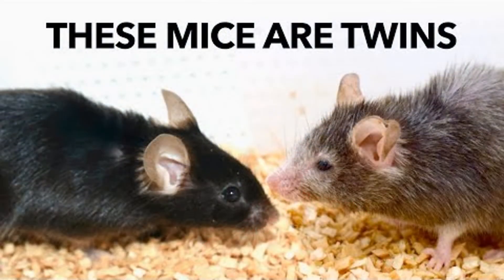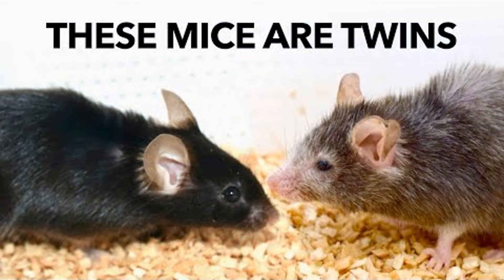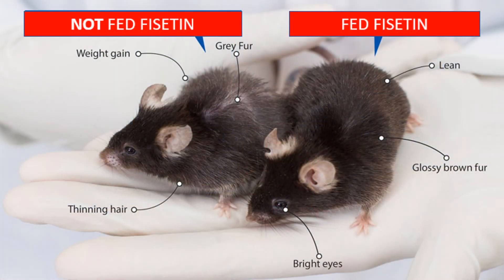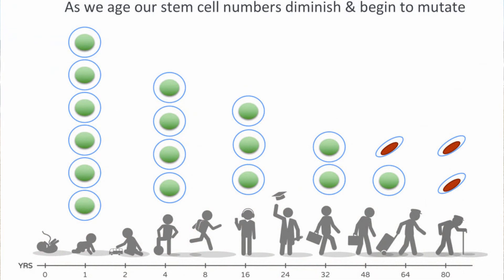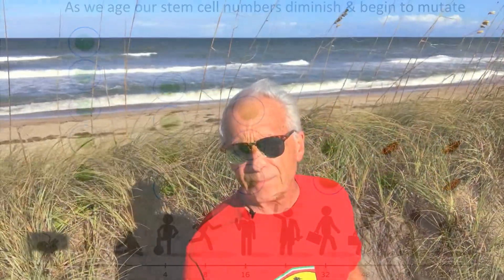Fisetin helps prevent Immunosenescence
Fisetin is a way to not only remove senescent cells in the immune system but senescent cells throughout the body.  It's a way to remove senescent cell accumulation daily and prepare for a dry fast by providing more rejuvenation to cellular biology - less problems to fix!